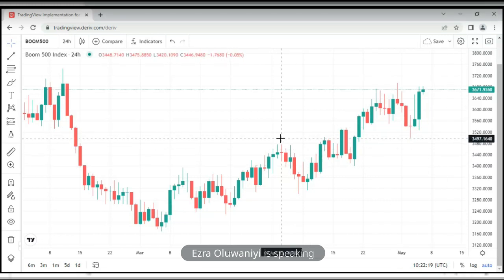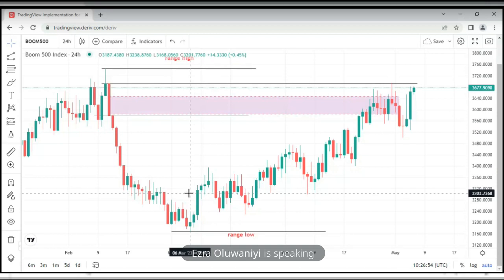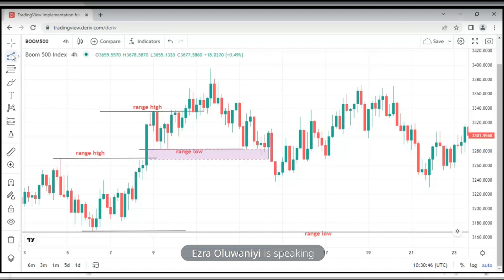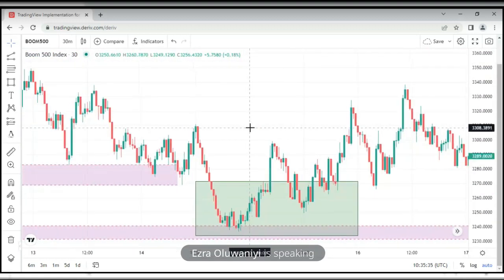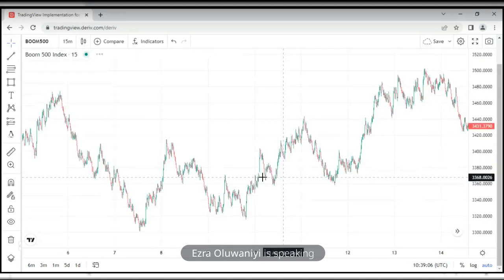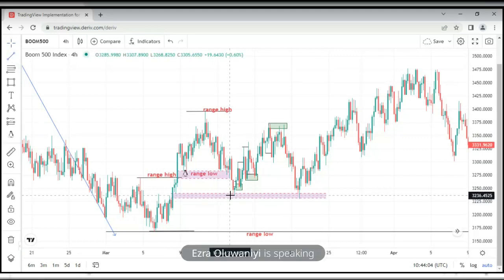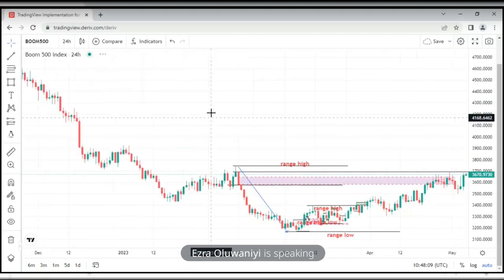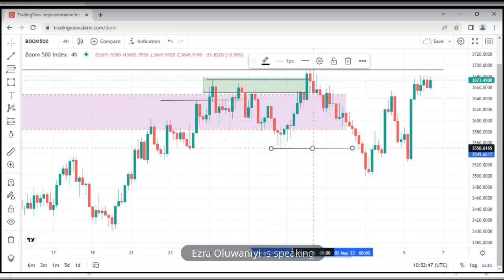Price Action backtest on Boom500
this video is an eye opener to how price usually deliver as pertaining to boom500. it will help you understand price delivery on that instrument if we'll studied.

for more understanding and interactions within our community, join us